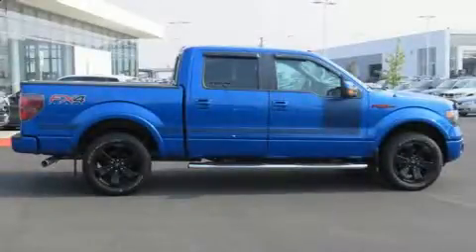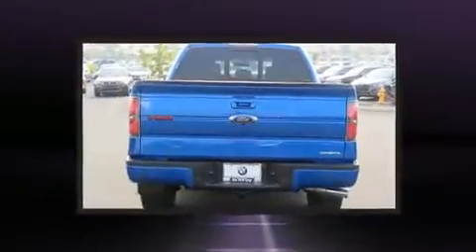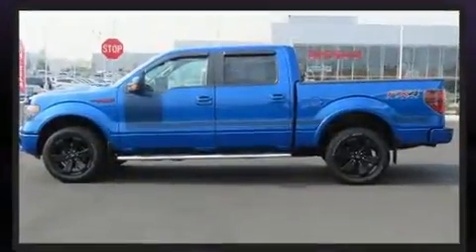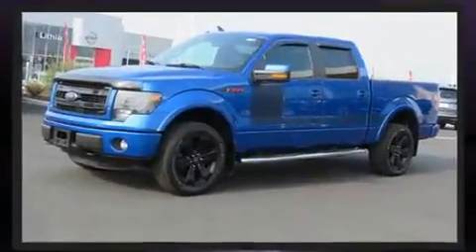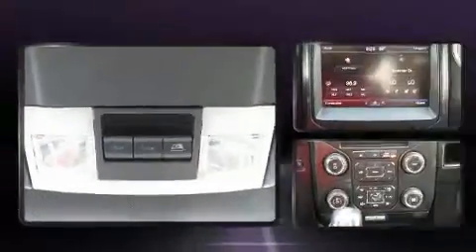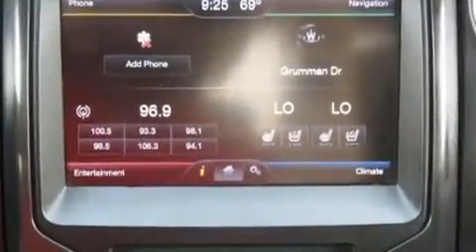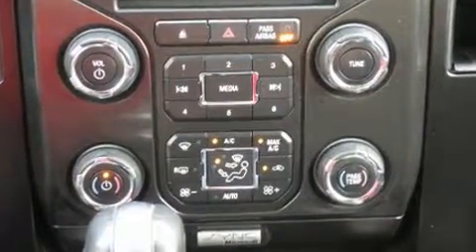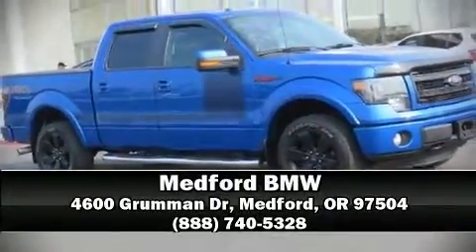2013 Ford F-150 in Medford, OR 97504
Medford BMW
4600 Grumman Dr

Take command of the road in the 2013 Ford F-150. With just over 30,000 miles on the odometer, this truck is a leading example of refined versatility in the fullsize pickup segment! It features an automatic transmission, 4-wheel drive, and 5 liter 8 cylinder engine. The following features are included: 1-touch window functionality, a tachometer, variably intermittent wipers, tilt steering wheel, power door mirrors, remote keyless entry, and much more. Audio features include an AM/FM radio, and 4 speakers, providing excellent sound throughout the cabin. Ford also prioritized safety and security by including: head curtain airbags, front side impact airbags, traction control, a security system, and 4 wheel disc brakes with ABS. Electronic stability control ensures solid grip atop the road surface, no matter how challenging the driving conditions. A Carfax history report provides you peace of mind by detailing information related to past owners and service records. Our aim is to provide our customers with the best prices and service at all times. Please don't hesitate to give us a call.